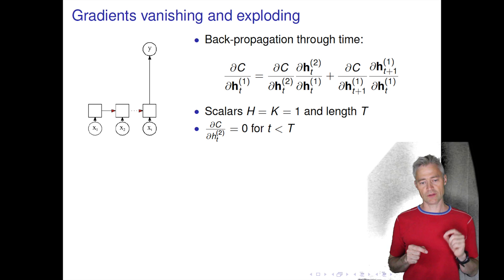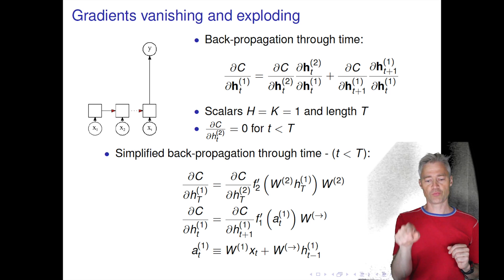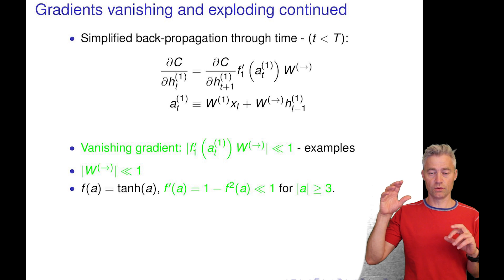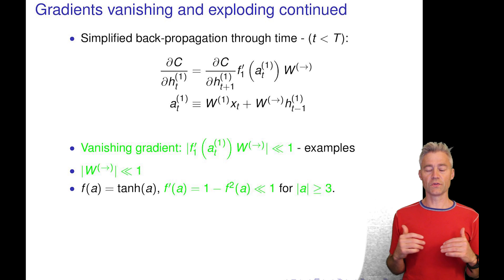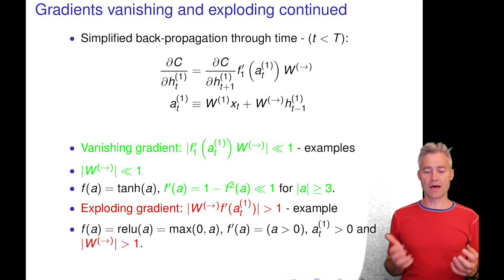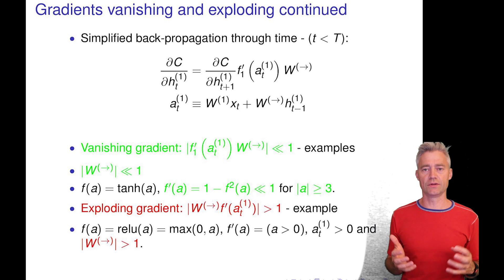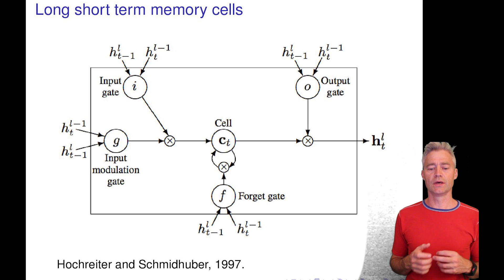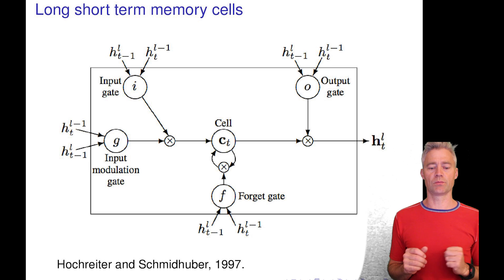02456week3.2_RNN_training (PART 2 of 3)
02456week3.2_RNN_training (PART 2 of 3)